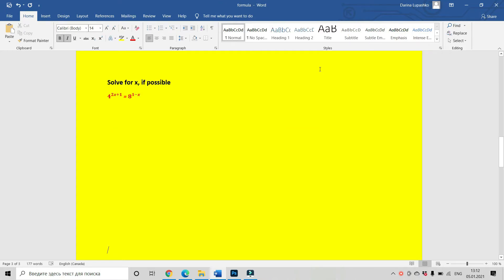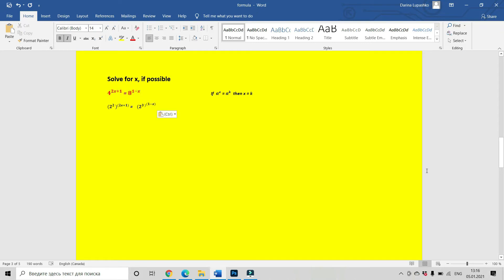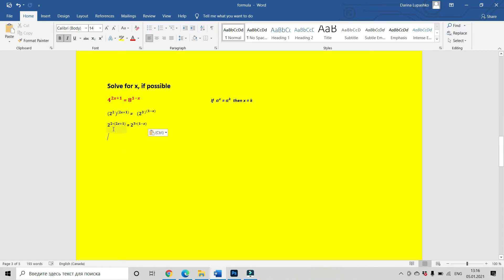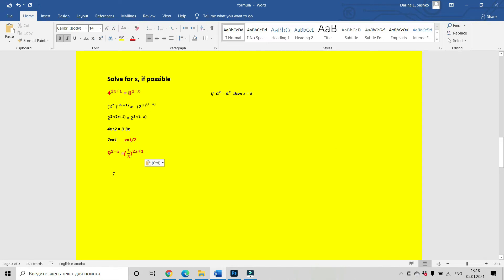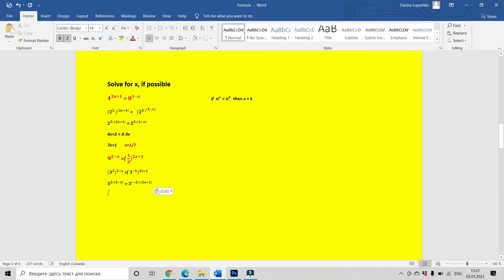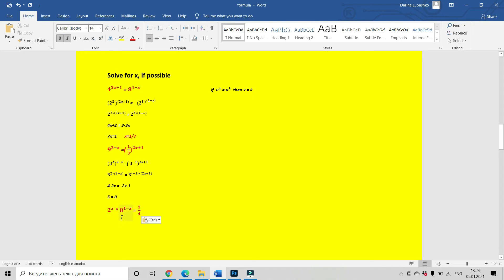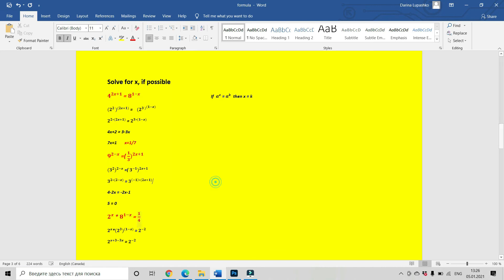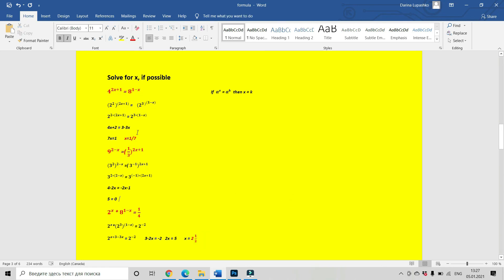Exponential equations |Mathematics|9^(2-x) =( 〖1/3)〗^(2x+1), 2^x * 8^(1-x) = 1/4, 4^(2x+1) = 8^(1-x)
We will solve together  exponential equations 9^(2-x) =( 〖1/3)〗^(2x+1),  2^x * 8^(1-x) = 1/4, 4^(2x+1) = 8^(1-x)